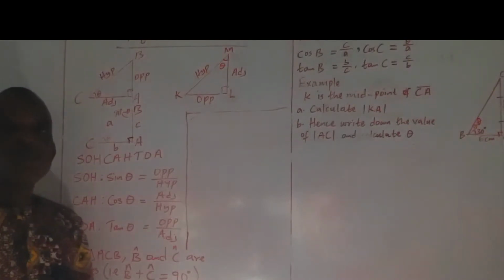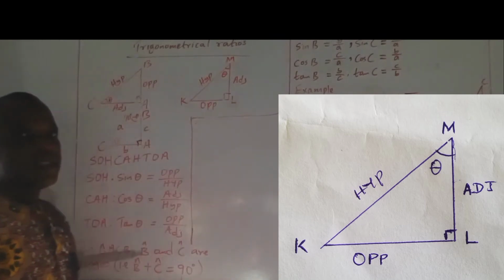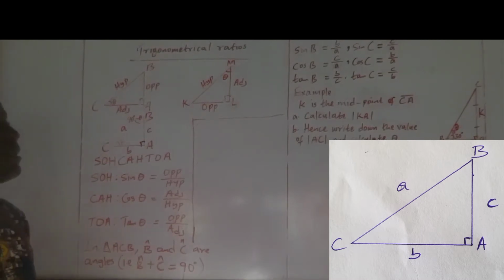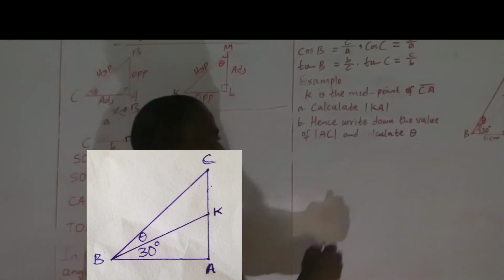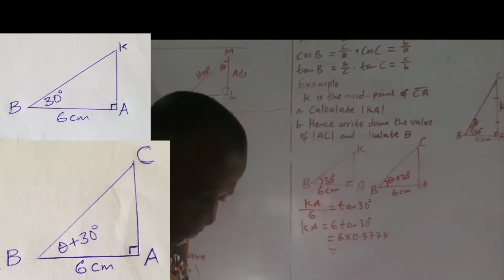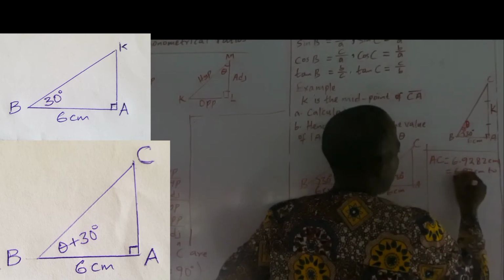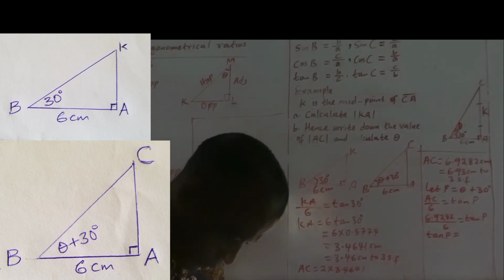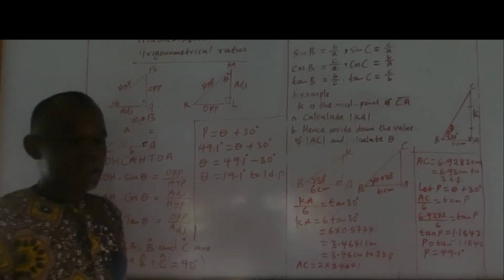TRIGONOMETRICAL RATIOS(1): LESSON 1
STUDENTS IN JUNIOR SECONDARY SCHOOL AND SENIOR SECONDARY SCHOOL HAVE A LOT TO LEARN FROM OUR TUTORIALS.
WE HAVE ADOPTED A SIMPLIFIED APPROACH TO SOLVING PROBLEMS IN MATHEMATICS.